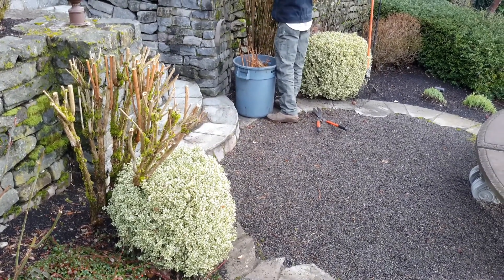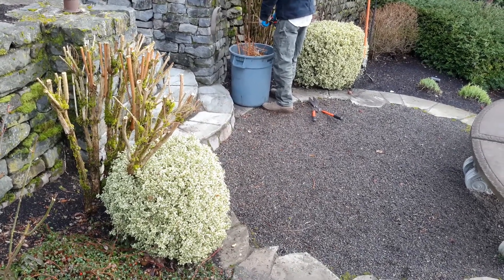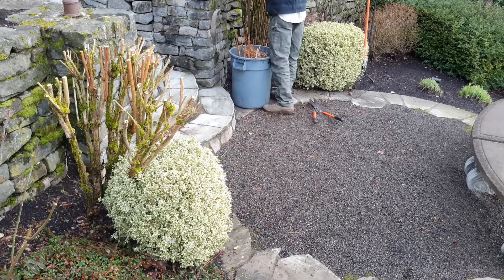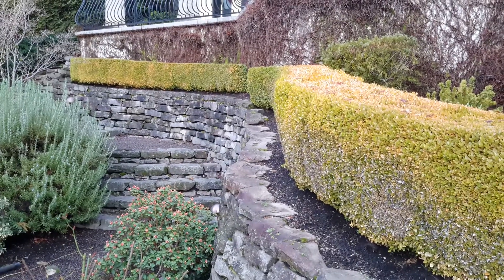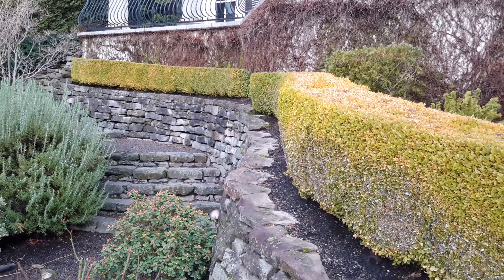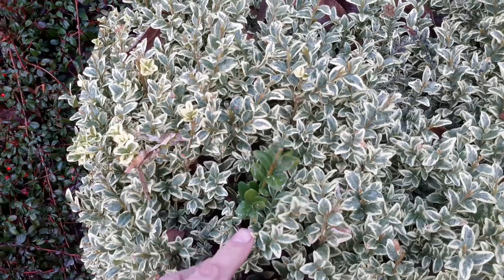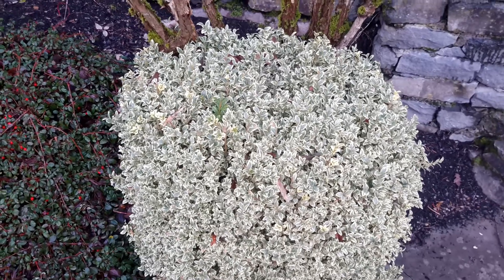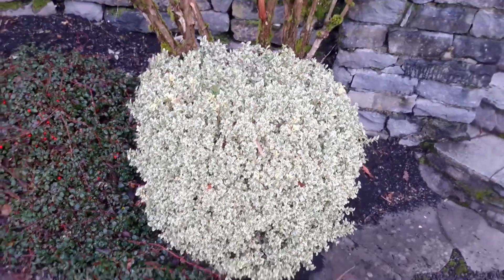Variegated Boxwood / Buxus sempervirens 'Elegantissima'